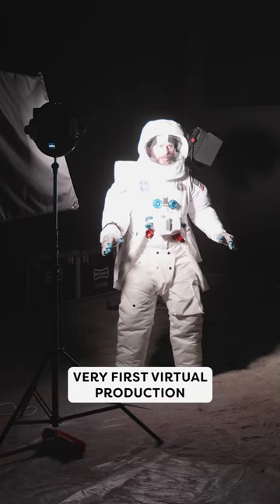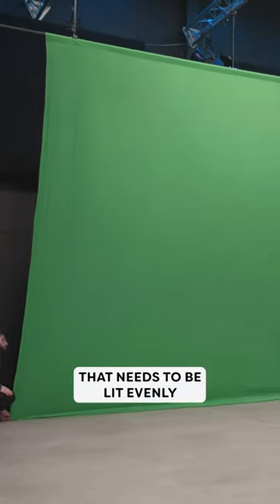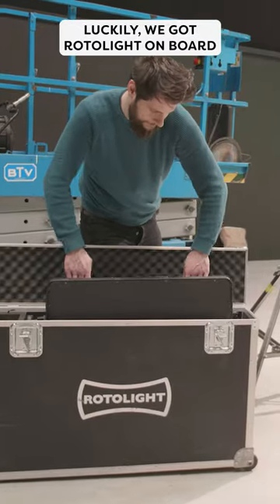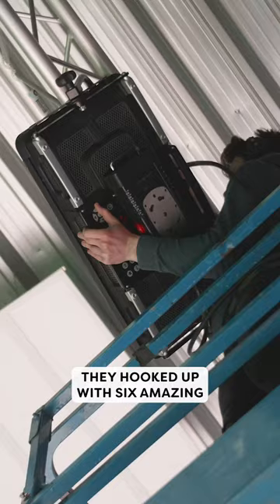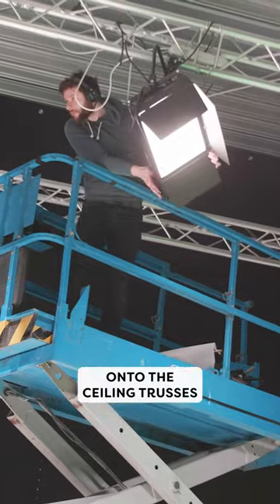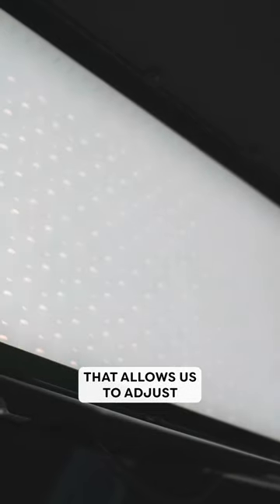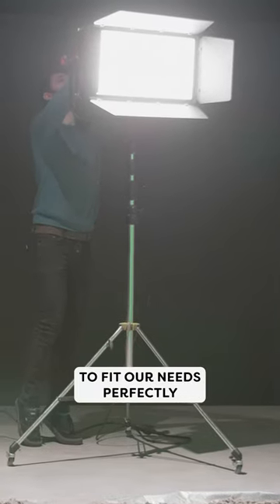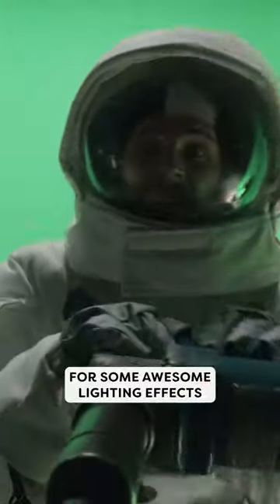Lighting a GIANT Green Screen with @Rotolight | Cinecom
🎬 Master Filmmaking, Video Editing, & VFX in One Bundle! - Get 94% Off Now 🚀 [Limited Offer] (advertising @rotolight) The Rotolight Titan X2 is a beast of light, just what we needed to light up this GIANT Green Screen setup for our newest Virtual Production shortfilm.